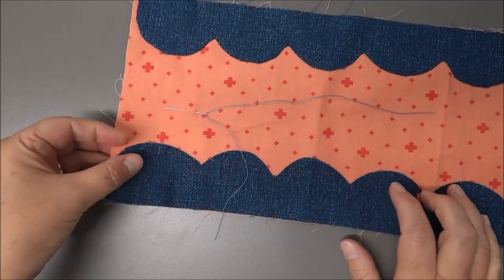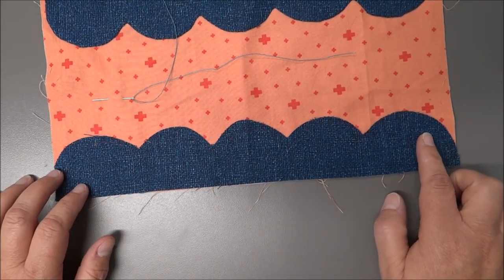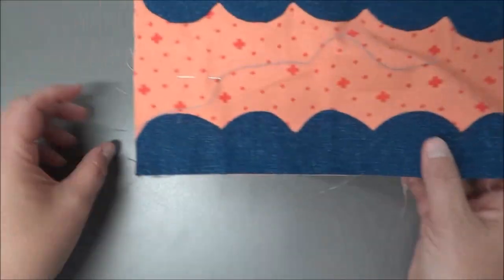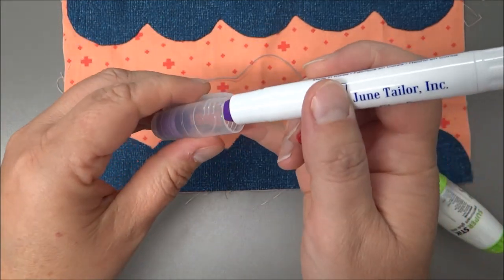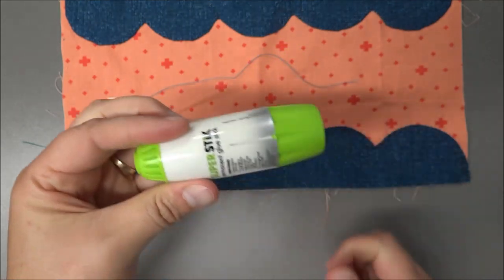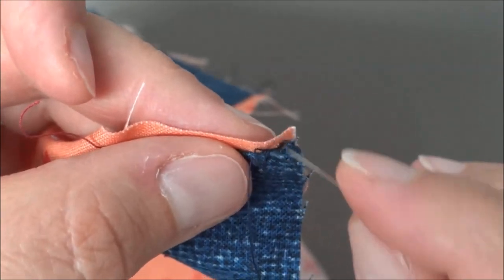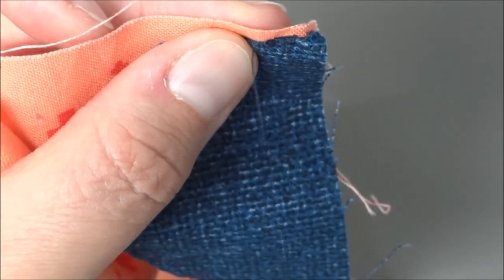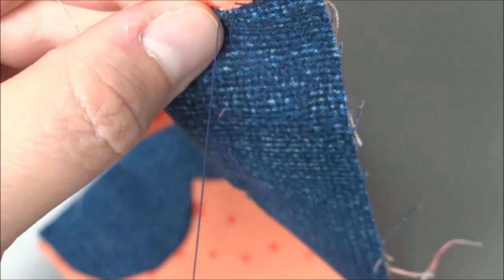Needle turn applique video tutorial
In this video, I'll show you how to needle turn applique.

There are a couple of different ways to do this, this is my process.

I am totally NOT a pro here-- I'm still learning, thus my stitches aren't perfect, and neither are my edges around curves. It takes a bit of practice, so give yourself a break if it isn't quite working out how you'd like.

Items mentioned in the video:

June Taylor Glue pen

Thermoweb Glue Stick

Jill Lilly Polka-dots

Thimble Pads

*match your thread to the fabric you are appliqueing. This way you can fill in areas like the valleys with thread and it won't show. Also, it hides the stitches that might end up more on top then on the side a little more hidden.

We love to hear your feedback and suggestions for future videos.

About Patchwork Posse
Make quilting part of your every day. Join us for learning new techniques, sewing projects and finishing quilts. You'll find inspiration and resources that will help you whether you are a beginner or seasoned quilter.